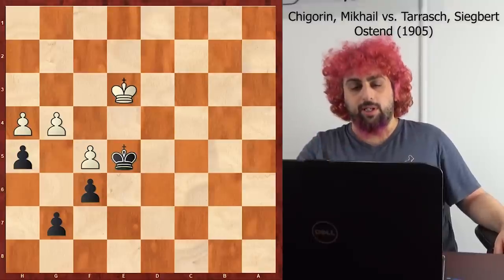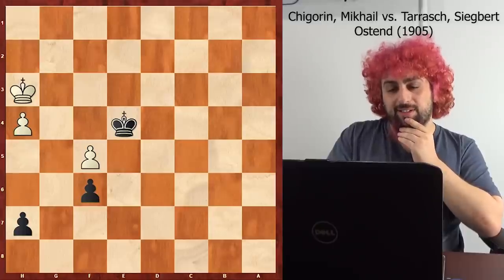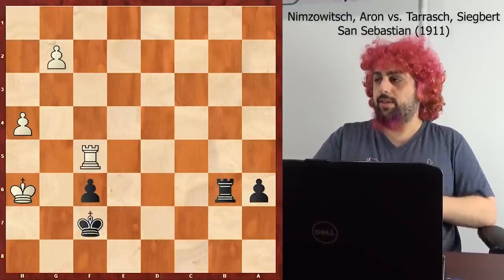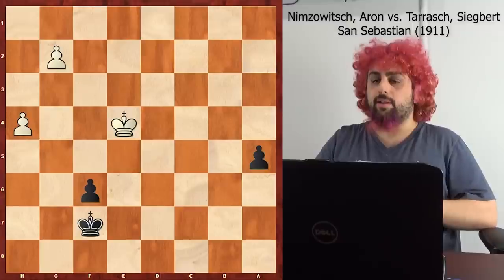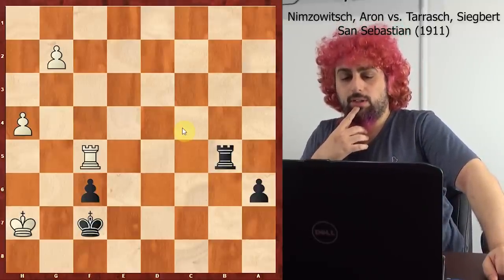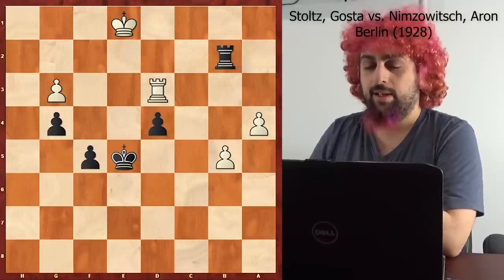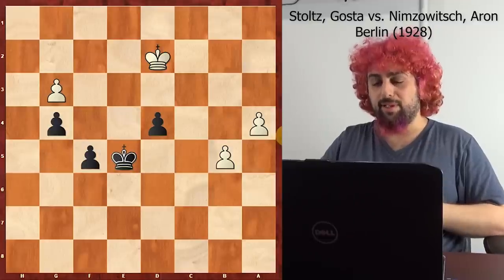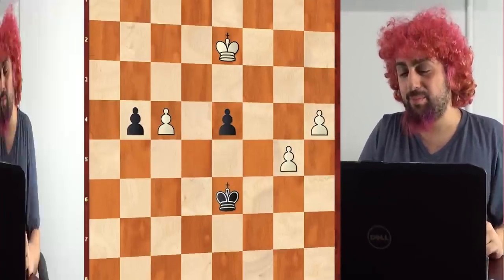King and Pawn Endgames, with NM Spencer Finegold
NM Spencer Finegold discusses King and Pawn endgames of Nimzowitsch and Tarrasch. This lecture was recorded July 9th, 2019, at the Chess Club and Scholastic Center of Atlanta (CCSCATL) in Roswell, Georgia.

:46
Chigorin, Mikhail vs. Tarrasch, Siegbert
Ostend (1905)

14:37
Nimzowitsch, Aron vs. Tarrasch, Siegbert
San Sebastian (1911)

28:50
Stoltz, Gosta vs. Nimzowitsch, Aron
Berlin (1928)

Intro and concluding music: “Da Jazz Blues,” by Doug Maxwell; Thank you Doug!